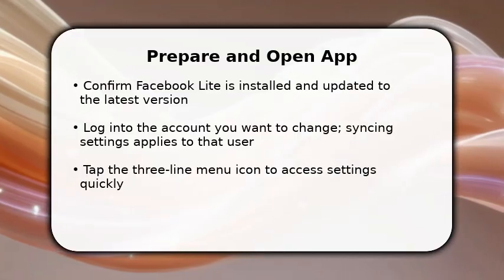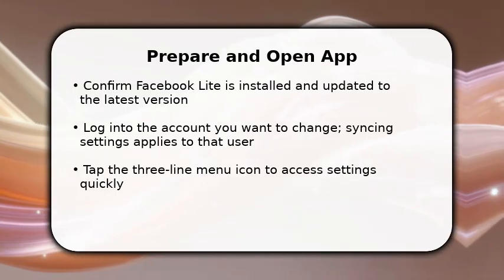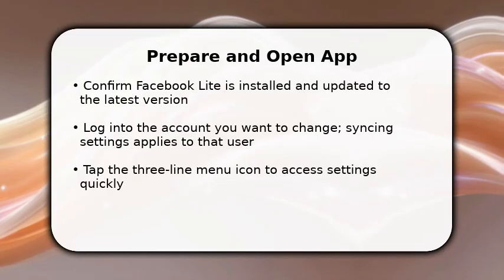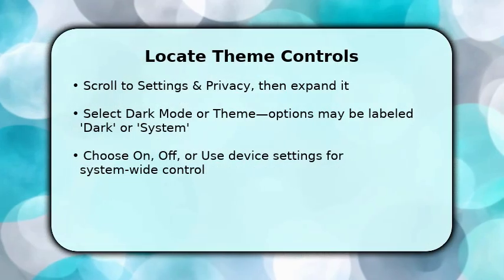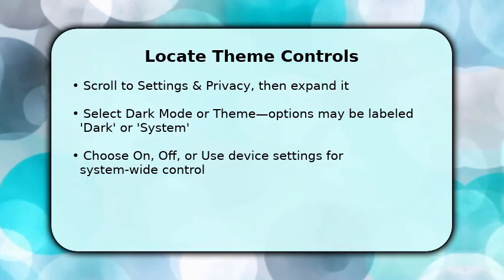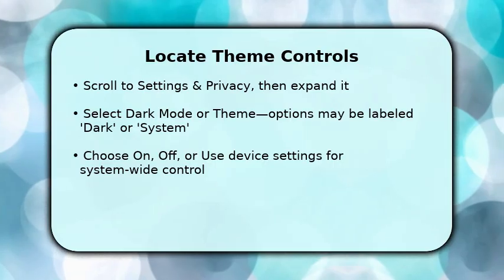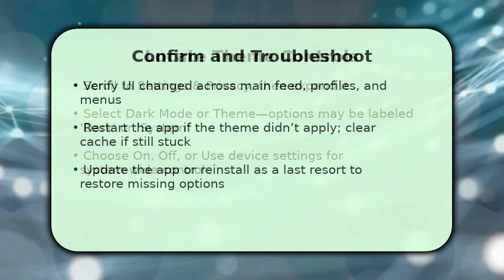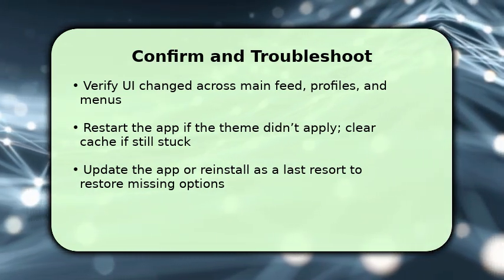How to Dark Mode on Facebook Lite - Step by Step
How to Dark Mode on Facebook Lite - Step by Step | 🔒 Surfshark VPN Deal — Stay private and secure. $1.99/mo + 3 Months Free ▸

Discover the quick and easy steps to enable dark mode on Facebook Lite, enhancing your browsing experience with reduced eye strain in low-light conditions. This video guide walks you through each step.

Facebook Lite,